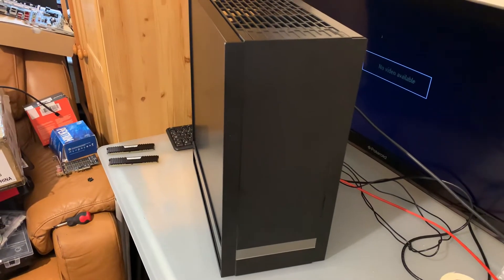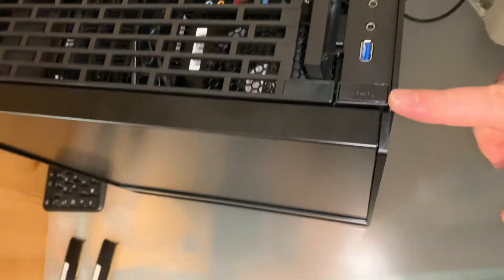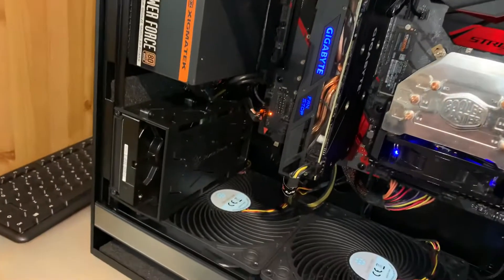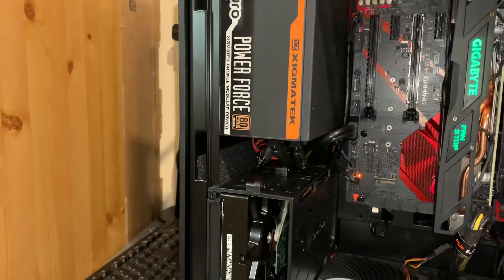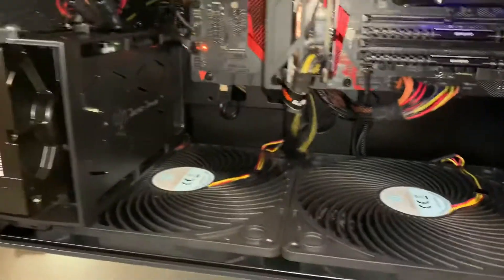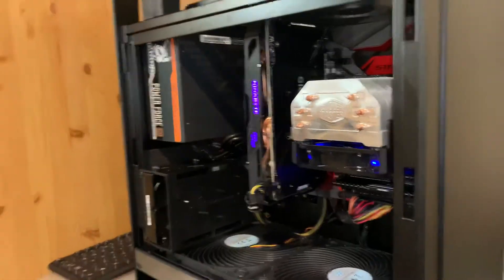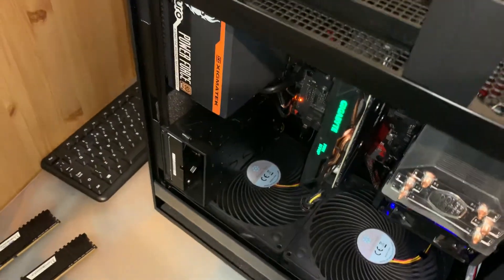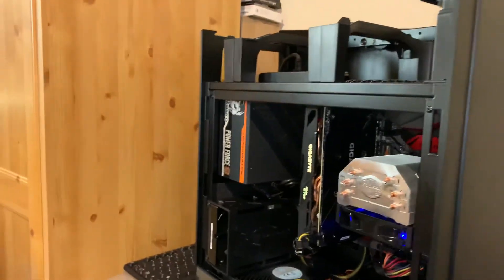RGB less custom gaming machine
Very nice rgb less machine, quiet and beautiful gaming pc , I do really like this build